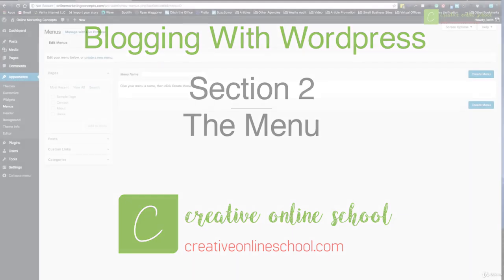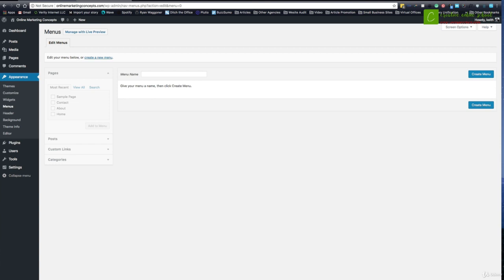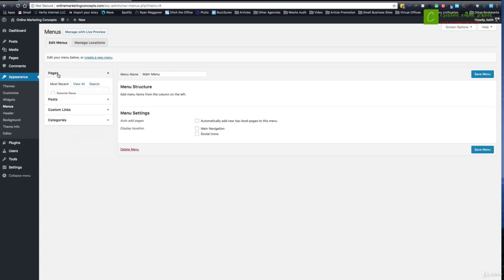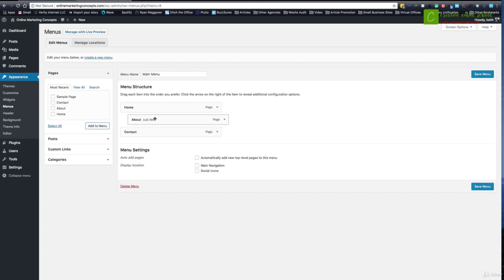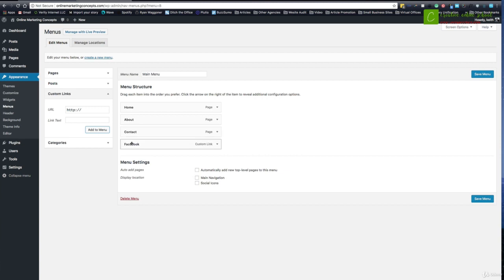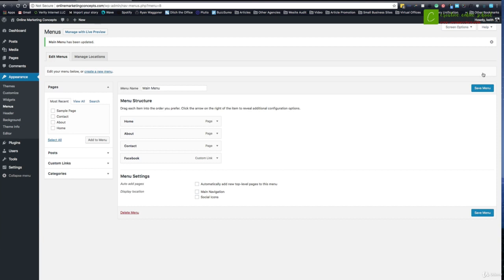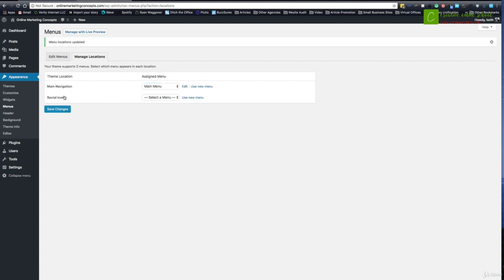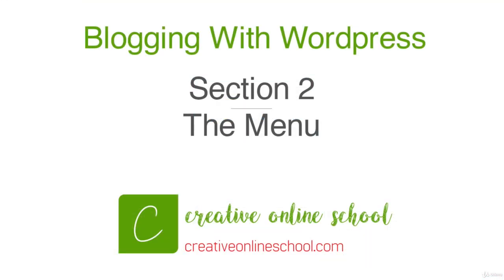Practical Web Development: 22 Courses in 1 (141 The menu)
Learn PHP, Apache, MySQL, MongoDB, Python, JavaScript, XML, JSON, HTML, CSS, WordPress and more. With practical examples